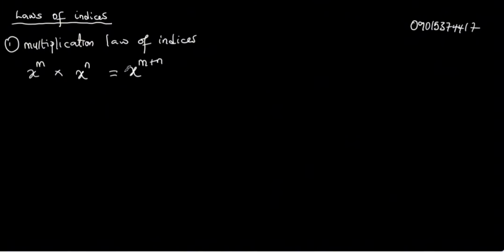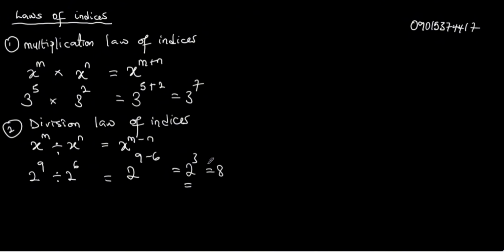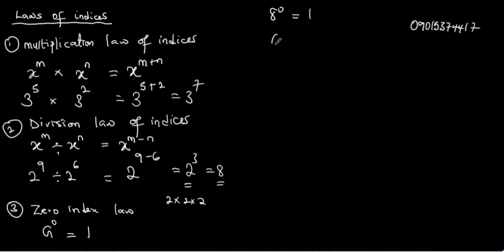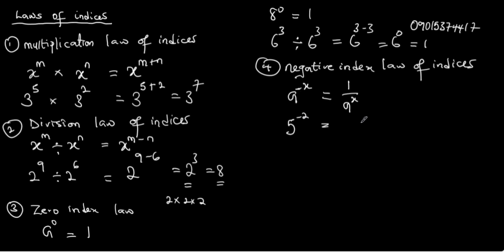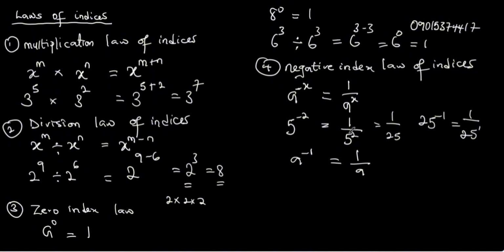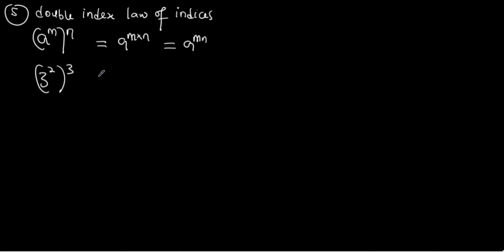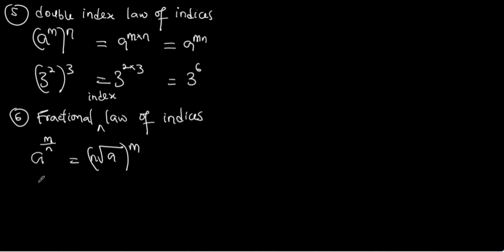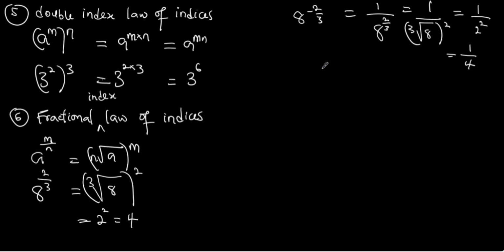Laws of Indices Made Easy | Master All 6 Rules in few Minutes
Confused about how to simplify numbers with powers? 😩
In this video, we break down the Laws of Indices (Exponents) into the simplest form ever — no stress, no confusion! 🚀

You’ll learn:
✅ What the laws of indices mean
✅ The 6 basic laws every student must know
✅ How to simplify powers step by step

Perfect for:

JSS, SSS, WAEC, and GCSE students

Anyone who wants to finally understand powers and exponents